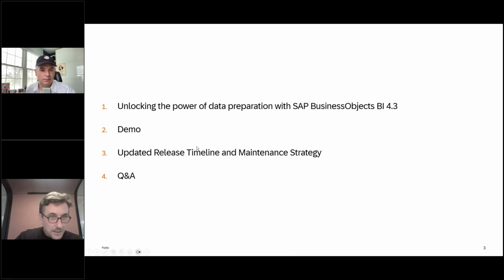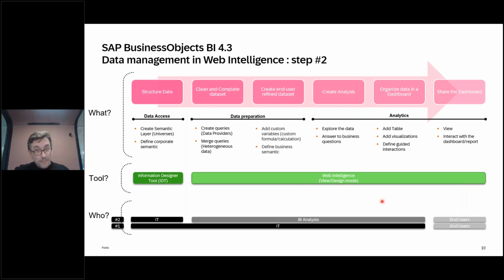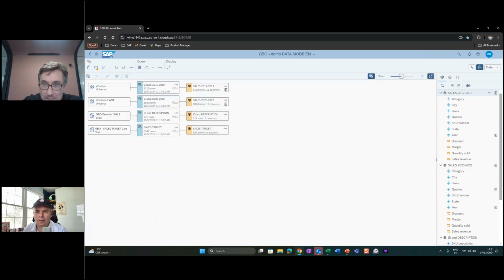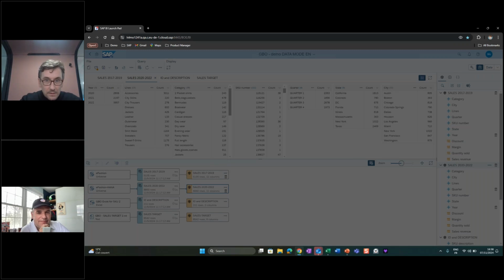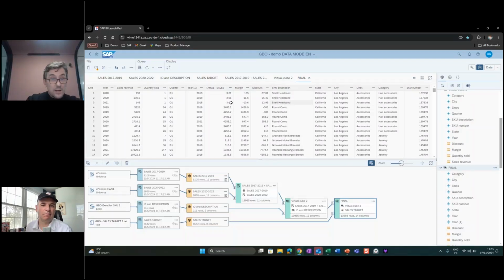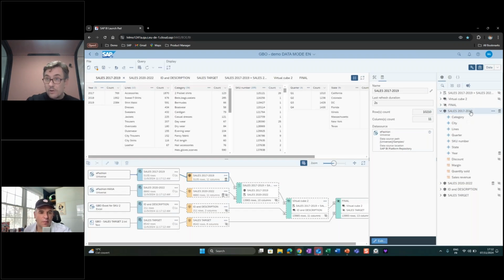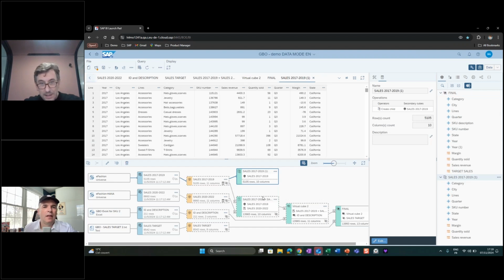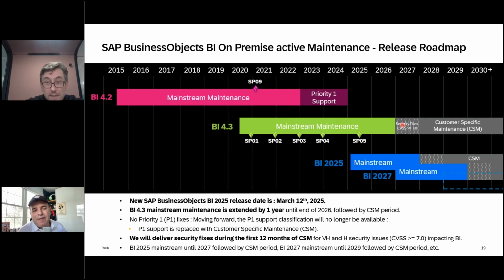Unlocking the power of data preparation with SAP BusinessObjects BI 4.3 and its innovative features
Discover advanced data preparation techniques with SAP BusinessObjects BI 4.3.